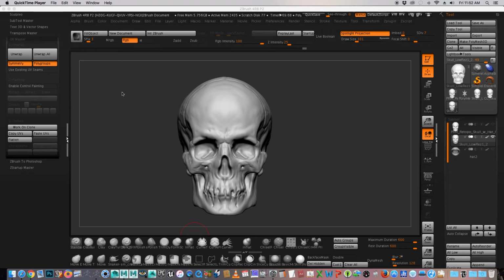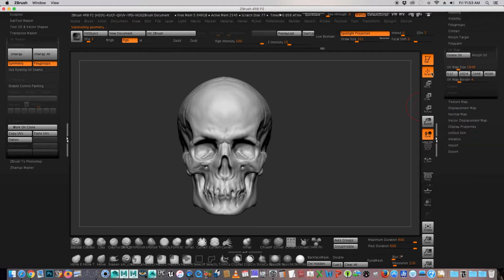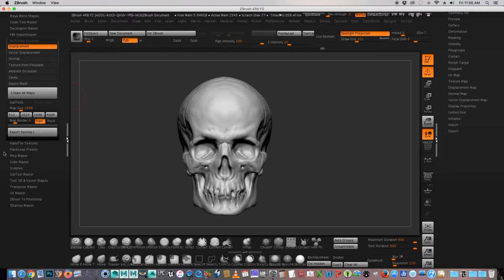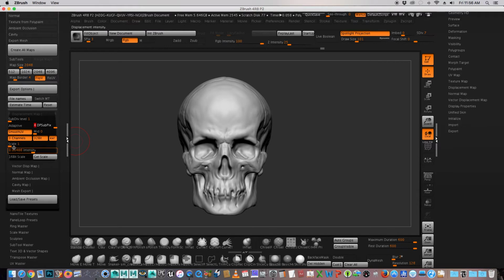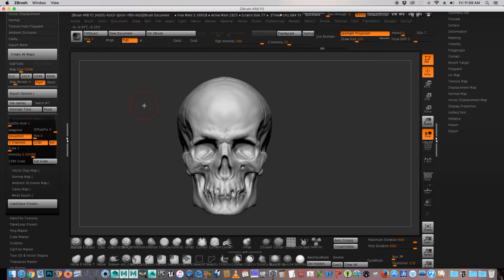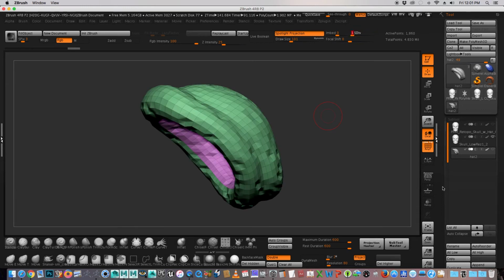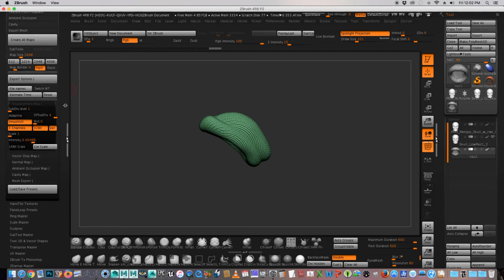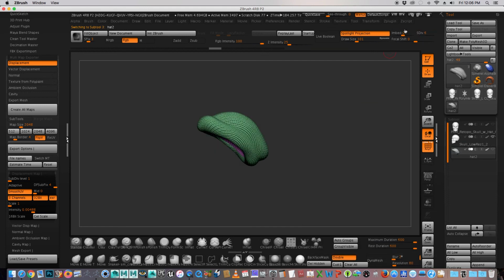4_PORTFOLIO 4 Displacement Map Creation In ZBrush